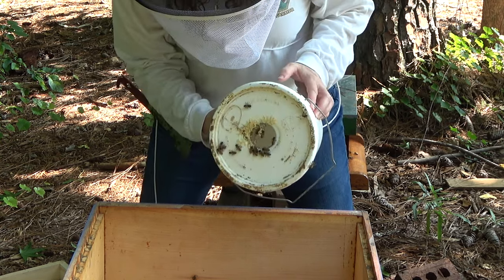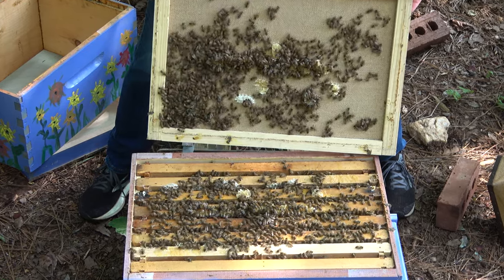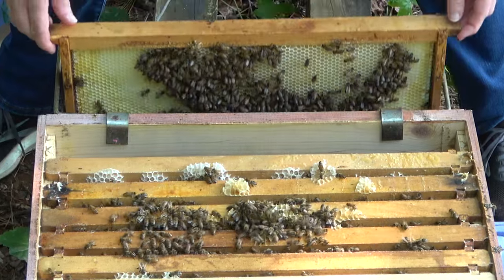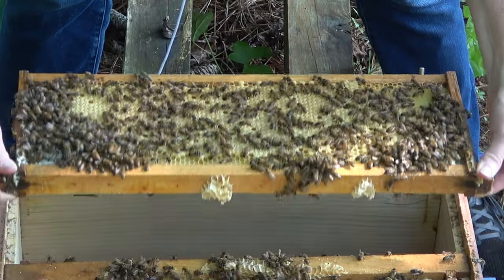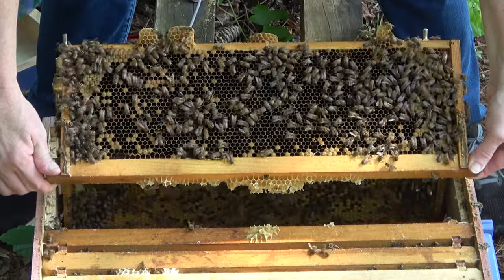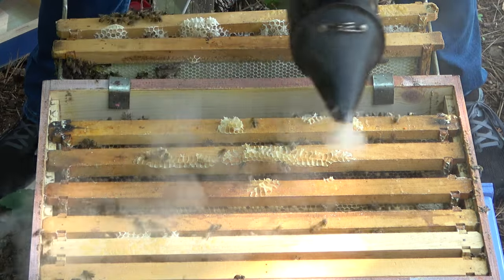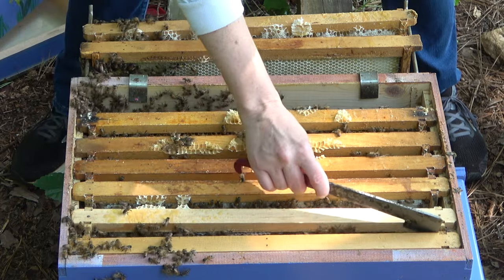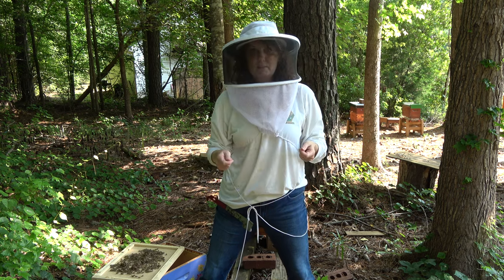Used too much SMOKE in this BEEHIVE beekeeping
These honeybees start pouring out of their beehive and I think it's due to too much smoke.

This is: Using too much SMOKE in a BEEHIVE beekeeping

The idea is:
Bug Farmer
Christa Lake Bees
Beehive
Bee Lady
Using Smoke on a Beehive
Beekeeping Vlog
Beekeeping
New Beekeeper
Homesteading
Urban Homestead
Suburban Homestead
Beehive
Beekeeping
Beekeeping hobby
Beekeeping sideline
Beekeeping habit
Keeping bees
Bees
Multi tasking
Multitasking moms
Good hobbies for busy people
Hobbies
Beekeeper
Beekeeping moms
Beekeeping hobbies
Trying Beekeeping
Bees
Apiary
Beek
Beeks
Lady Beekeeper
Female Beekeeper
Mom beekeeper
Family beekeeper

Gear:
Cameras:              Sony FDRAX53/B 4K HD